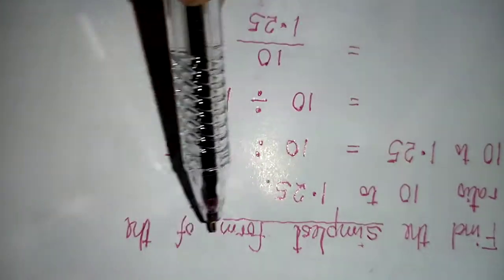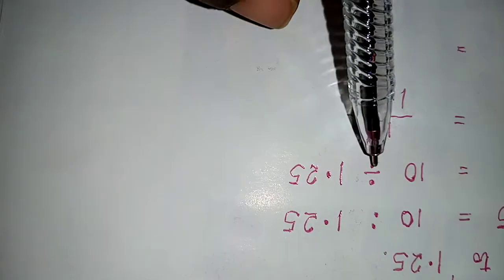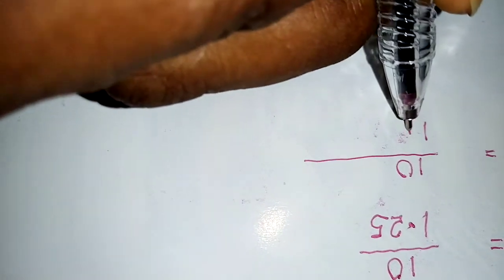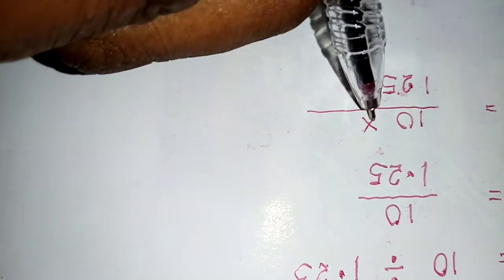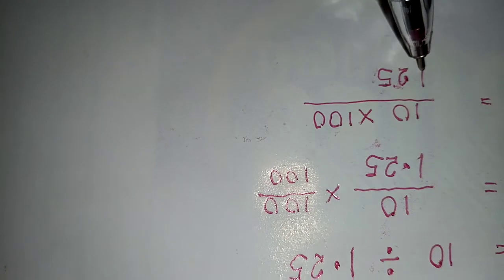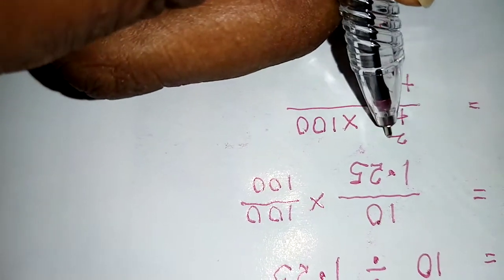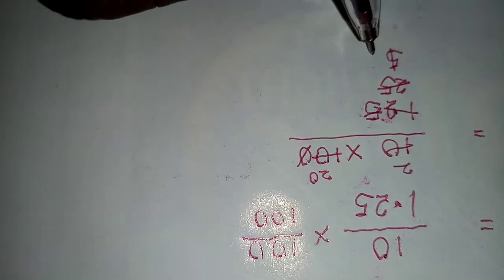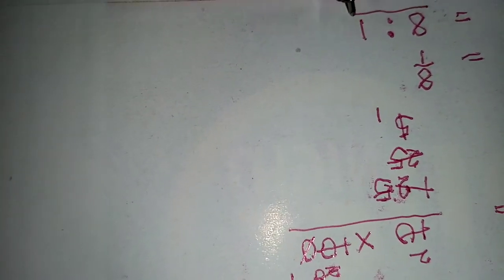RATIO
Ratio is comparing two quantities of the same units. Ratio is usually written with two dots between them as A:B. Examples are 3:4, 16:21.

It can also be expressed as a fraction of the other. Examples are 3/4, 16/21, etc.

I have similar videos on Proportion, Profit and Loss, Area, Perimeter and other topics in Mathematics